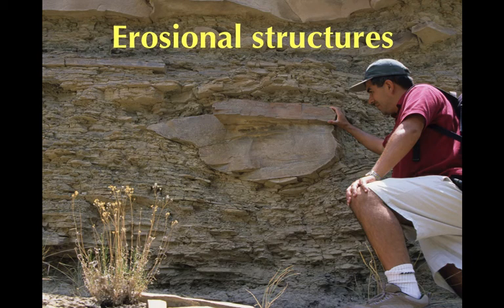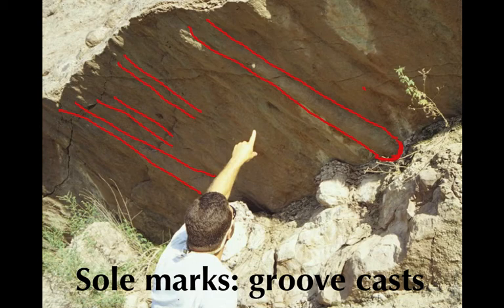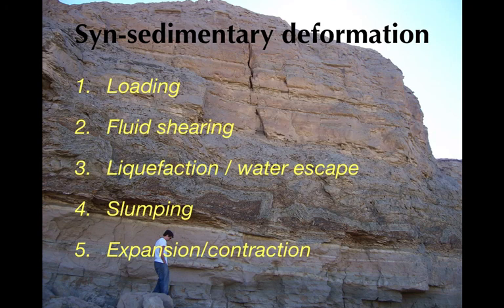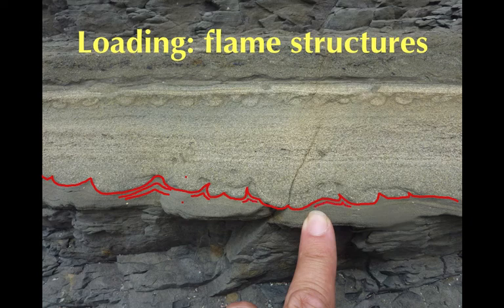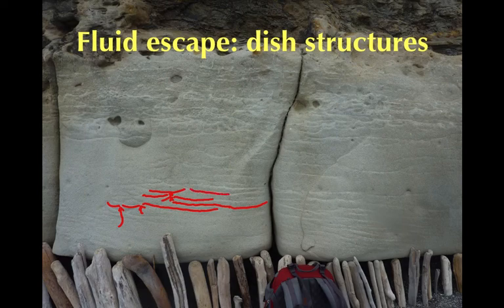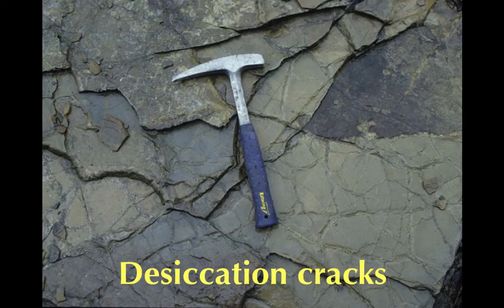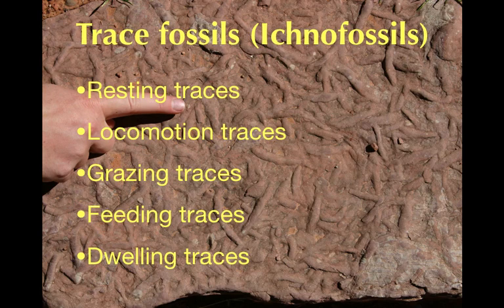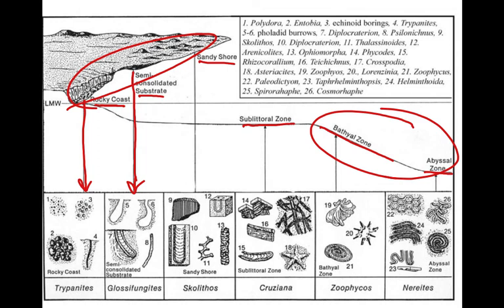3100311 Friday, March 13: 03_Erosional and Deformational Sedimentary Structures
A summary of sedimentary structures produced by erosion or deformation of wet sediment.